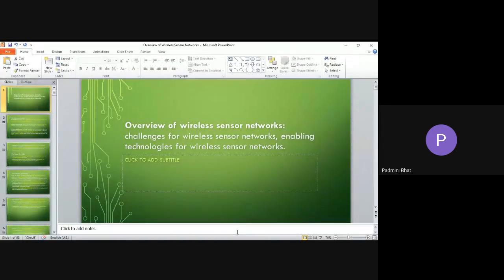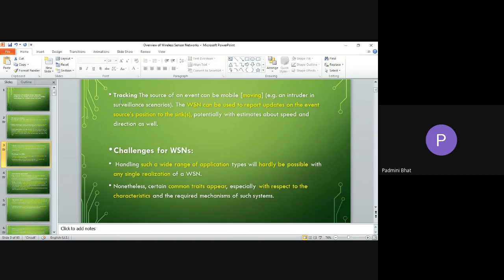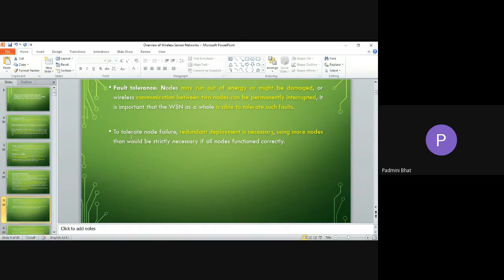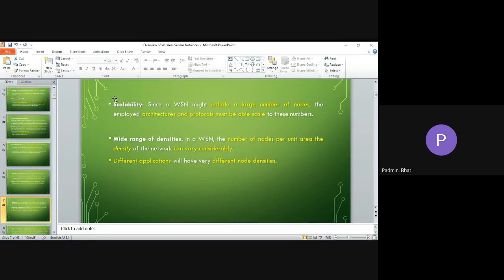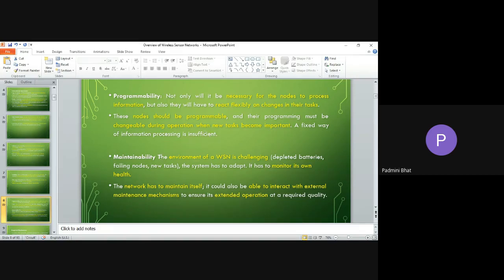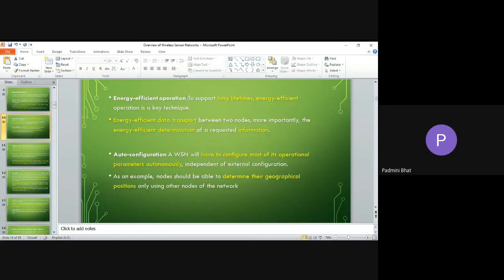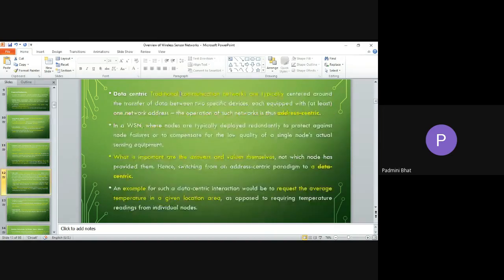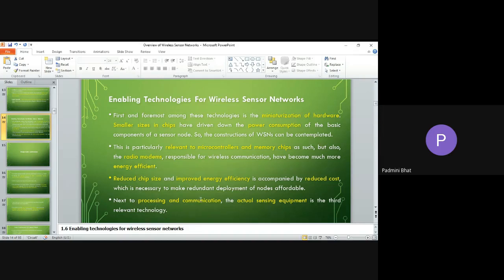Introduction to WSN